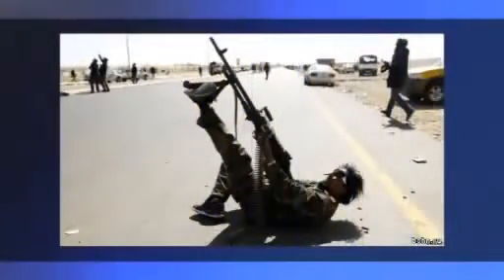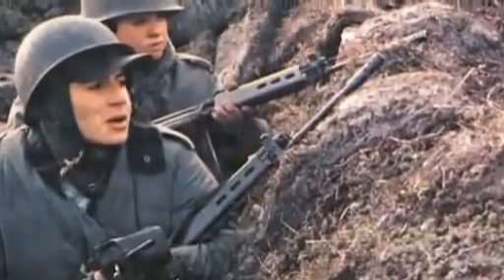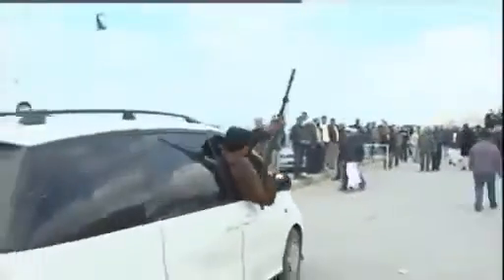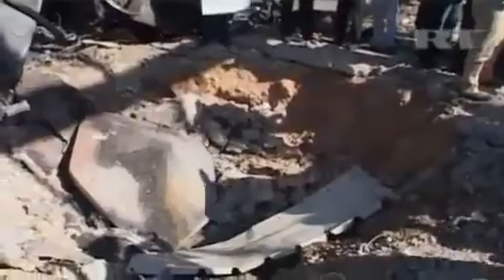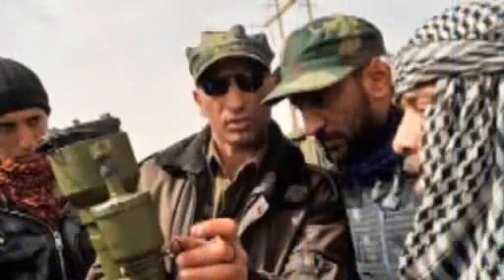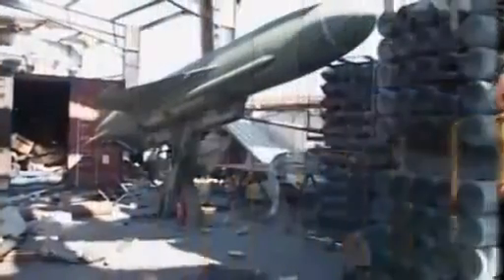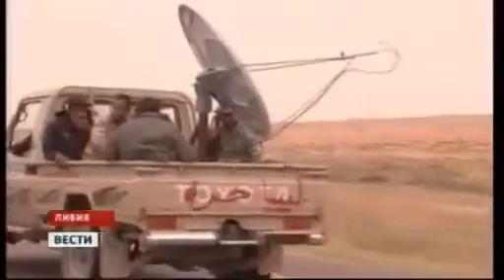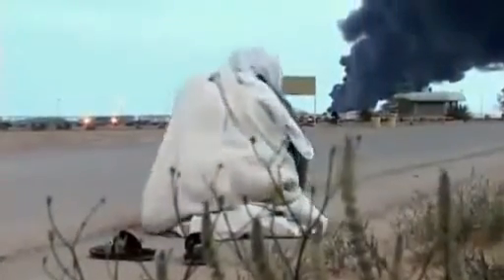LIBYA, INOCENT CIVILANS with NATO WEAPONS from day No1 [libyasos]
War is great bussines.
But no for native people.
Organized mass murder (war) is very often justified as "justice" or moral. Indeed it is almost always the good guys against the bad guys (unless it is a war waged by mercenaries). Western  wars are always in foreign countries against native peoples, so on the surface it is hard to understand why Wets is in so much denial about their empirism, colonialism, and imperialism...